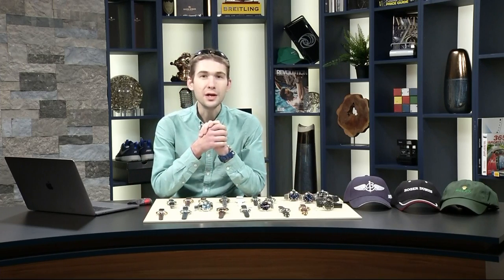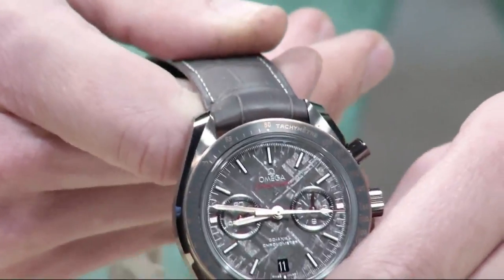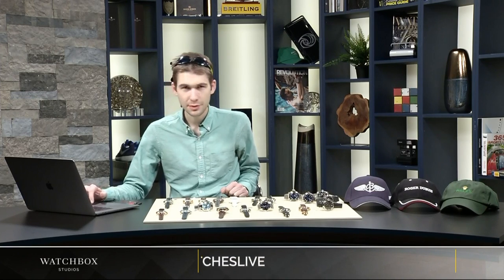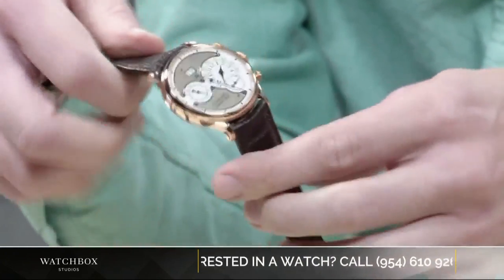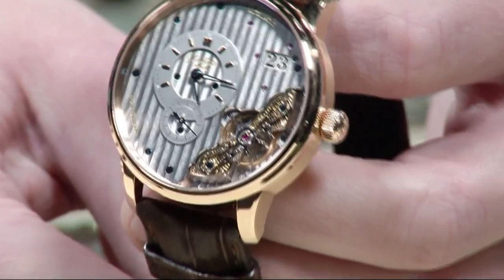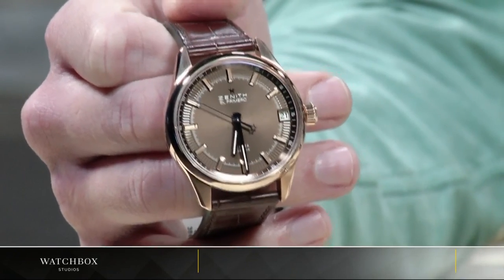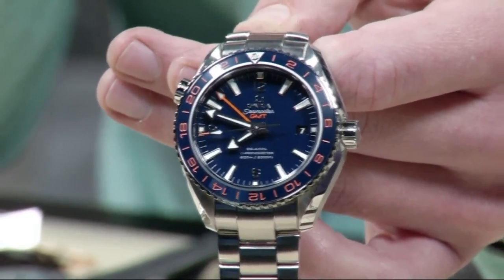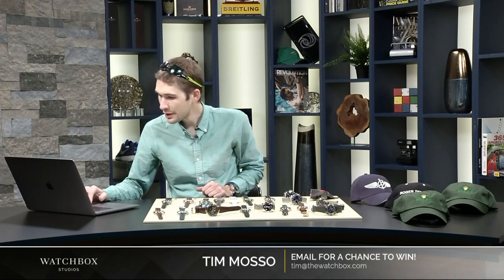Watches Live: Omega Watch Mania, Zenith Watches, Rolex, FP Journe Luxury Watches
Tim Mosso joins the online luxury watch community for a deep dive into several of Watchbox's best pre-owned Swiss luxury watch inventory. We're holding court with live questions about luxury watches and giving away free watch related SWAG. Rolex, Omega watches, FP Journe, and Zenith El Primeros feature prominently tonight. Tim will take watch collectors through a full tour of Omega Speedmaster chronographs in ceramic. We have a Rolex Day-Date II in platinum (218206). Tonight's show includes luxury watch content from Zenith watches, FP Journe, Jaeger LeCoultre, Glashutte Original of Saxony, and Grand Seiko. Whether your prefer dress watches, dive watches, or versatile luxury watches that can be two-way players, this episode of Watches Live has a Swiss, German, or Japanese wristwatch for you.

1. 1. Ulysse Nardin Toro GMT Perpetual Calendar: $29,950 : ($55,500)
2. Zenith El Primero 42: $5,000 ($6,700)
3. Zenith El Primero Espada 40: $8,950 ($17,100)
4. Omega White Side of the Moon: $8,450
5. Omega Speedmaster Moonwatch Grey Side Of the Moon $12,500 (15,600)
6. Glashutte Original Panomatic Inverse: $20,950 ($29,700)
7. Glashutte Original Senator Perpetual Calendar: $13,950 ($22,300)
8. Omega DeVille Co-Axial Rattrapante: $6,900 ($13,700)
9. Omega DeVille Hour Vision: $3,850 ($7,200)
10. Jaeger-LeCoultre Master Memovox Limited Edition:  $7,950 ($10,800)
11. Jaeger-LeCoultre Duometre a Quantieme Lumiere: $22,950: $32,800
12. Omega Seamaster Planet Ocean 600M GMT GoodPlanet: $5,450 (8,100)
13. Omega Seamaster Aqua Terra 150M Annual Calendar: $4,950 (8,300)
14. FP Journe Octa Chronograph: $42,500
15. Grand Seiko SBGA105 Spring Drive :$6,950
16. Omega Seamaster Planet Ocean 600M $4,950 ($8,600)
17. Omega Constellation Double Eagle Chronograph $3,950 (7,900)
18. Tudor Heritage Black Bay Blue $2,750 (3,675)
19. Jaeger-LeCoultre Geophysic True Second: $6,450 (9,100)
20. Rolex Oyster Perpetual Day-Date II 218206 $45,000 (62,500)